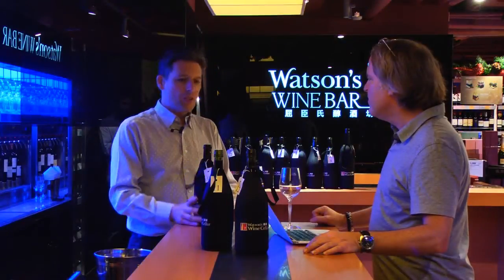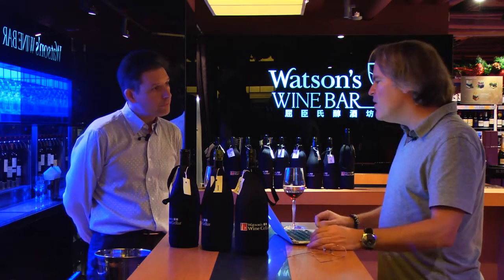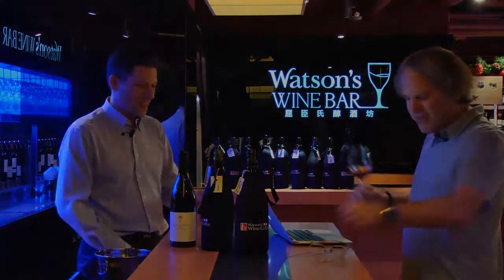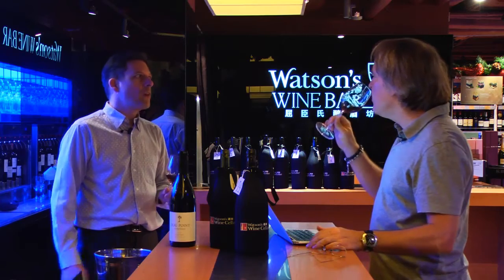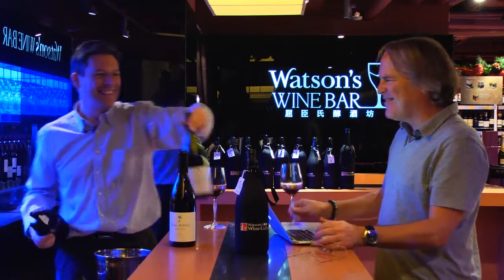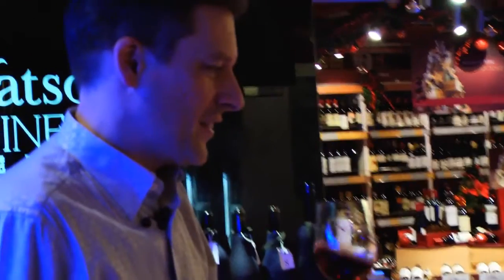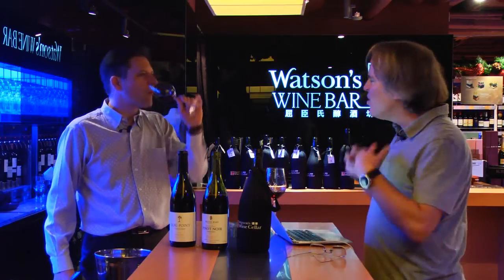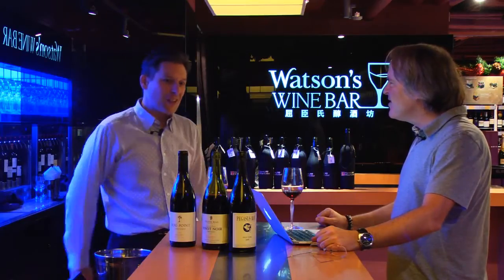JAMESSUCKLING.COM - Wine Challenge: Watson's - New Zealand Pinot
The premise for the challenge is that all wines must be $500 HK ($64) or less. In order to succeed, the wines must score 90 points or more when James tastes them blind.